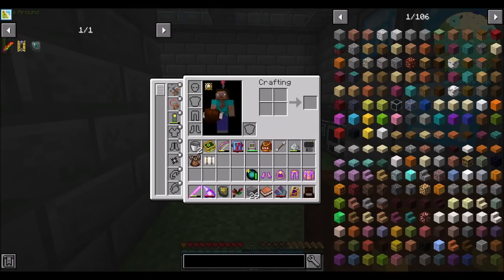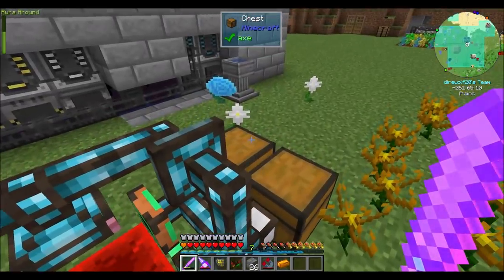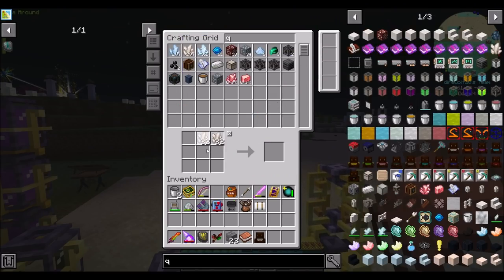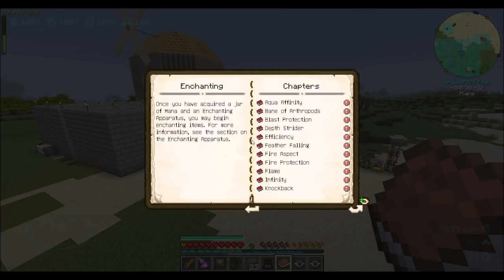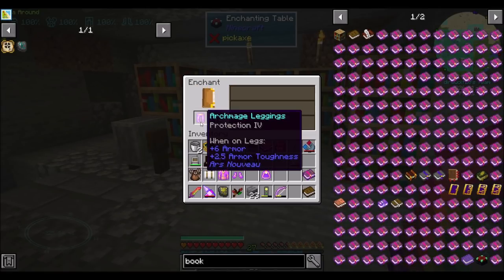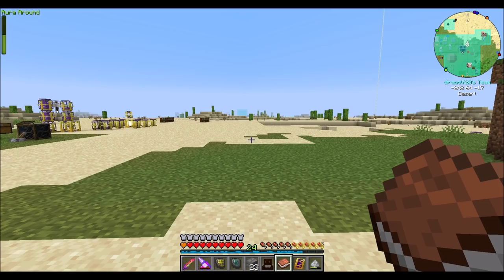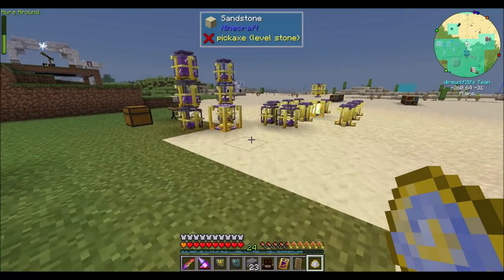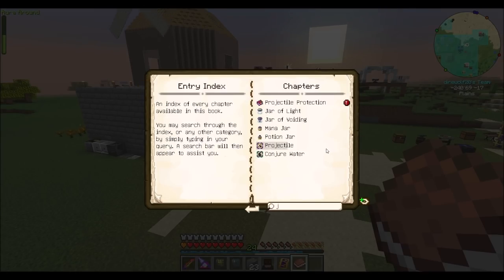Lets Play S10E143 Magical Preparations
Someone suggested exploring Twilight Forest with magic-only items. Sounds fun! Lets prep!